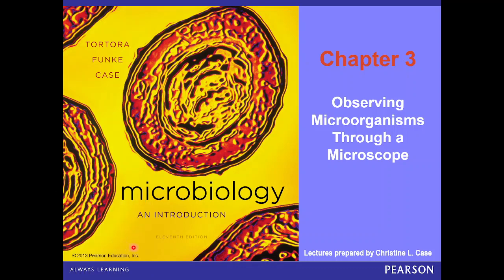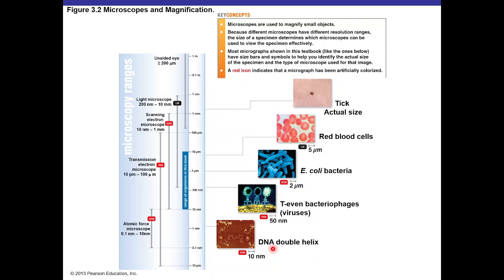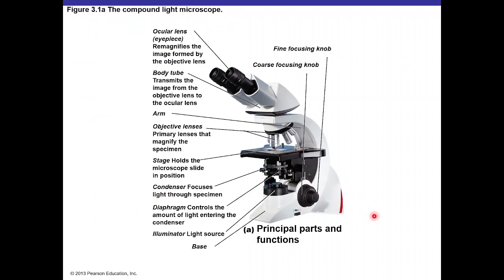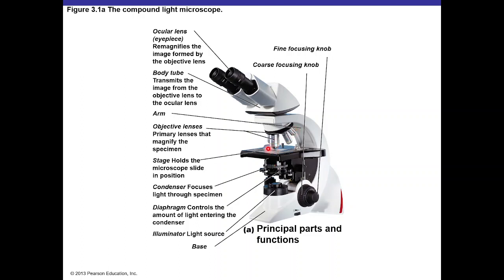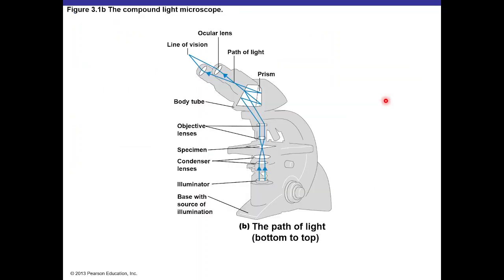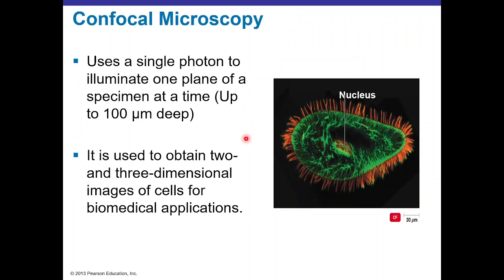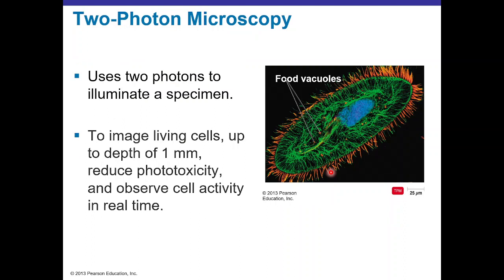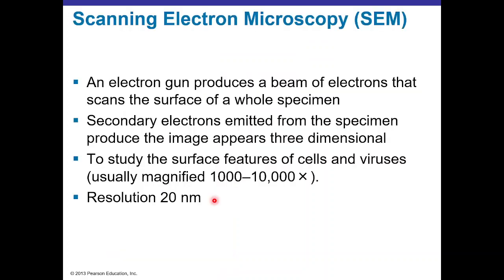Observing Microorganisms through Microscope (Chapter 3)